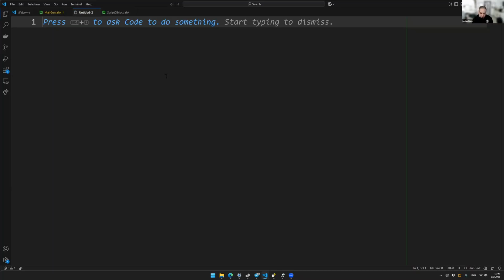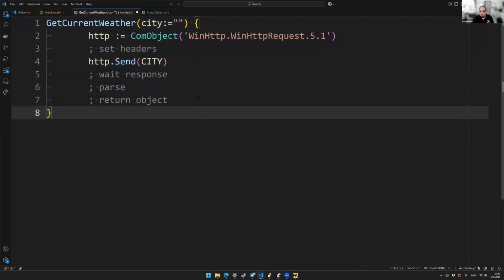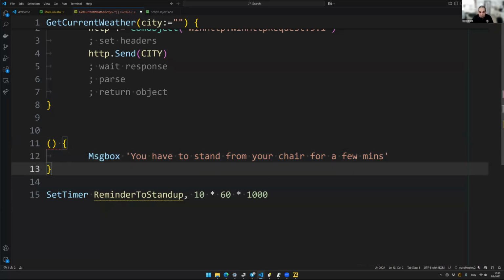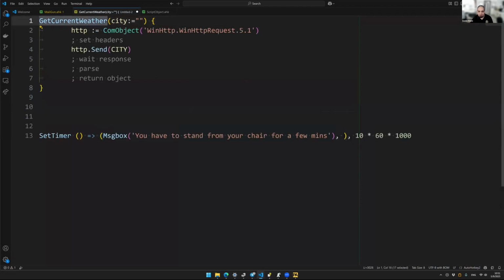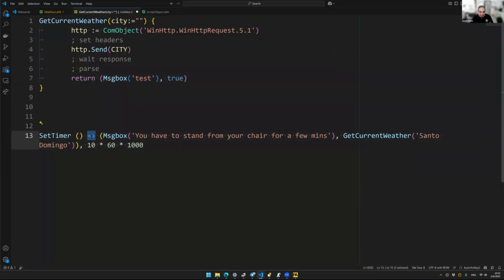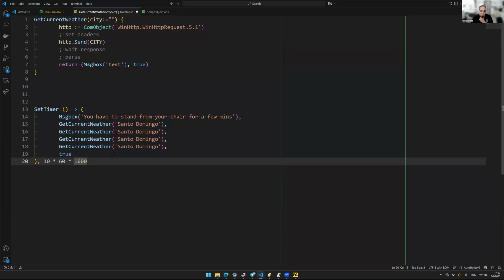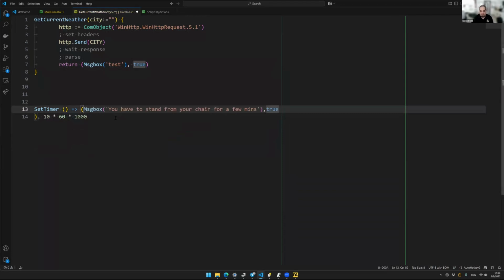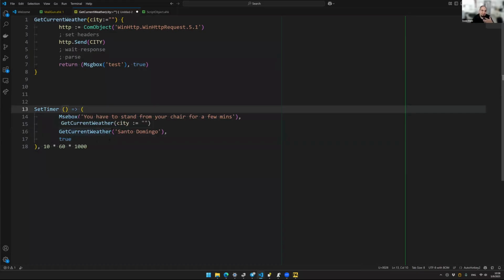⚡ AutoHotkey v2 =ᐳ Fat Arrows That Supercharge Your Scripts❗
Summary
In this AutoHotkey Hero membership call, Joe Glines and Isaias Baez discuss the implementation and utility of fat arrow functions (also known as lambdas) in AutoHotkey V2. They explore the pros and cons of using these anonymous functions, provide examples of their application, and highlight potential pitfalls. The conversation emphasizes the importance of understanding when to use fat arrow functions effectively and the limitations they present compared to traditional functions.

Key Points

- [00:00:00] Introduction to the Call
  - Joe introduces the session and mentions the focus on fat arrows or lambdas in AutoHotkey V2.
  - He encourages viewers to engage with the content and consider joining the HERO group for more insights.

- [00:00:52] Overview of Fat Arrow Functions
  - Isaias explains what fat arrow functions are and their purpose in simplifying code.
  - He notes that these functions are particularly useful for short, single-action tasks.

- [00:01:44] Pros and Cons of Fat Arrow Functions
  - Discussion on the advantages of using lambdas for concise code.
  - Isaias expresses concerns about potential misuse and overuse of these functions.

- [00:02:36] Example of a Traditional Function
  - Isaias provides an example of a traditional function that retrieves weather data.
  - He highlights the complexity and length of traditional functions compared to fat arrow functions.

- [00:03:28] Simplifying with Fat Arrow Functions
  - Isaias demonstrates how a simple task can be accomplished with a fat arrow function.
  - He emphasizes the reduction in code length and complexity.

- [00:04:20] Limitations of Fat Arrow Functions
  - Discussion on the limitations when using fat arrow functions for multiple actions.
  - Isaias points out that they can become cumbersome when more than one action is required.

- [00:05:12] Use Cases for Fat Arrow Functions
  - Isaias suggests scenarios where fat arrow functions are most beneficial, such as simple callbacks.
  - He mentions that they are ideal for one-liners but not for complex logic.

- [00:06:04] Handling Multiple Actions
  - Isaias explains how to handle multiple actions within a fat arrow function using parentheses and commas.
  - He notes that this can lead to confusion and readability issues.

- [00:06:56] Returning Values from Fat Arrow Functions
  - Discussion on how fat arrow functions return values and the implications of this behavior.
  - Isaias clarifies that the last action performed is what gets returned.

- [00:07:48] Comparison with Traditional Functions
  - Isaias contrasts fat arrow functions with traditional functions, emphasizing the need for clarity in naming.
  - He expresses a preference for named functions for better code maintenance.

- [00:08:40] Best Practices for Using Fat Arrow Functions
  - Isaias recommends using fat arrow functions for simple tasks and keeping them concise.
  - He advises against using them for complex logic or multiple actions.

- [00:09:32] Future Changes in AutoHotkey V2.1
  - Discussion on upcoming changes in AutoHotkey V2.1 that may enhance the functionality of fat arrow functions.
  - Isaias mentions the ability to define full functions within fat arrow syntax.

- [00:10:24] Concerns About Readability
  - Isaias raises concerns about the readability of code when using fat arrow functions excessively.
  - He emphasizes the importance of maintaining clarity for future code maintenance.

- [00:11:16] Conclusion on Fat Arrow Functions
  - Isaias concludes that while fat arrow functions are useful, they should be used judiciously.
  - He reiterates the importance of understanding their limitations and best practices.

- [00:12:08] Final Thoughts
  - Joe and Isaias encourage members to experiment with fat arrow functions while being mindful of their complexity.
  - They invite further discussion and questions from the community regarding the topic.

Brief Summary
The call provides an in-depth discussion on fat arrow functions in AutoHotkey V2, highlighting their advantages for simplifying code while also addressing their limitations and potential for misuse. Joe and Isaias emphasize the importance of using these functions appropriately and maintaining code readability for better long-term maintenance.